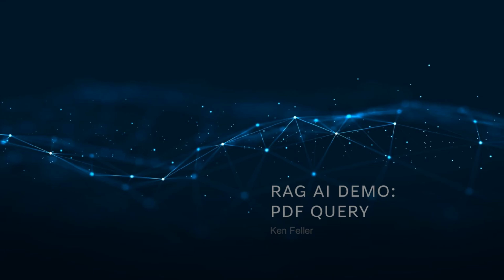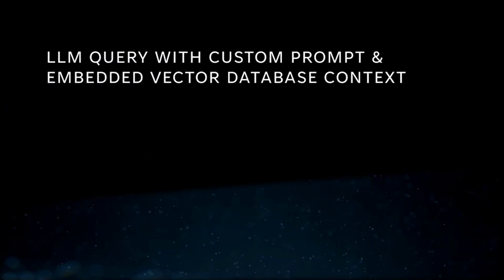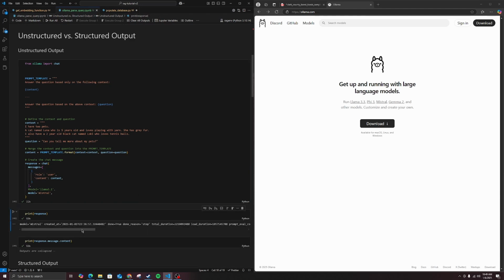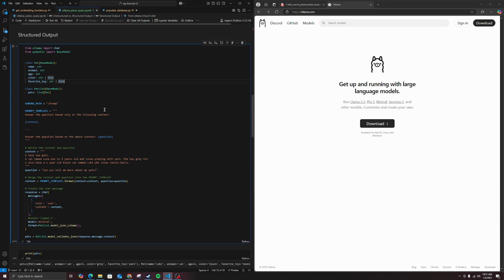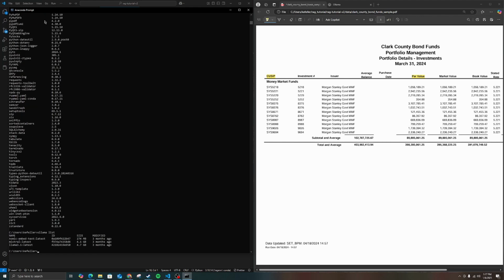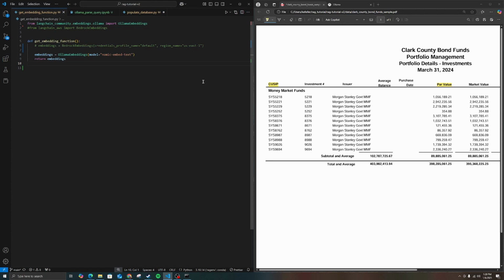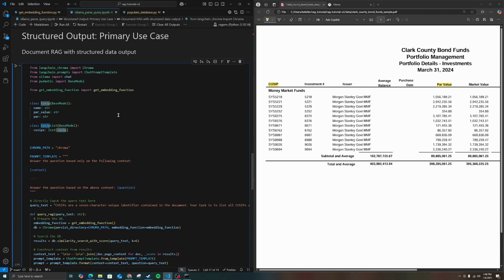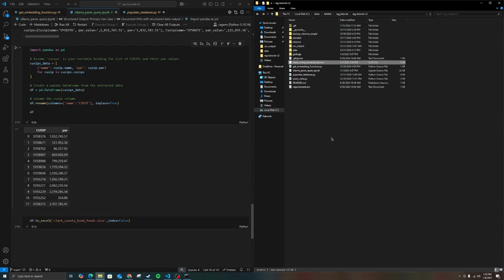Retrieval Augmented Generation (RAG) AI Demo: PDF Query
See how RAG can be added to an operations tech stack to enhance day-to-day production and reporting tasks with PDF extraction and structured data outputs.

📖 Chapters:
0:00 Introduction
1:19 RAG Overview
5:05 Structured & Unstructured Data
9:30 PDF Extraction Use Case
10:02 Import and Embed Data
15:25 Query LLM with Embedded Context
17:27 Parse Into Structured Data Output (Excel)

Credit:  @pixegami